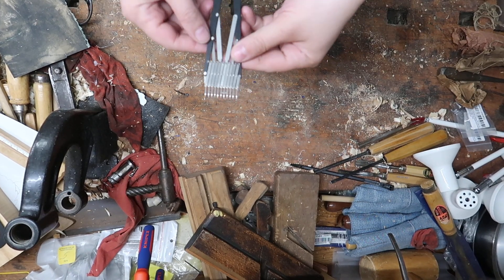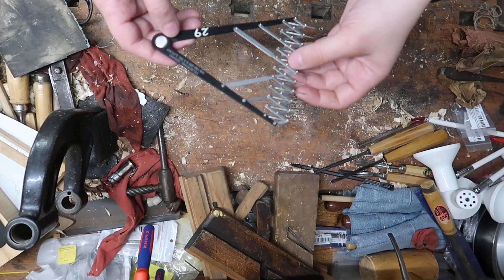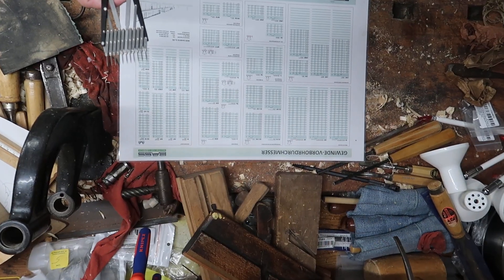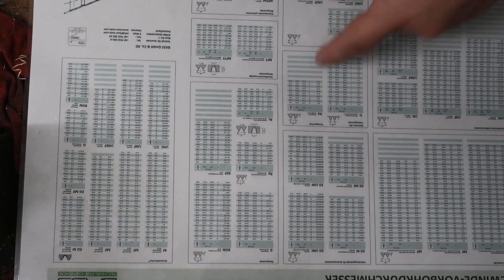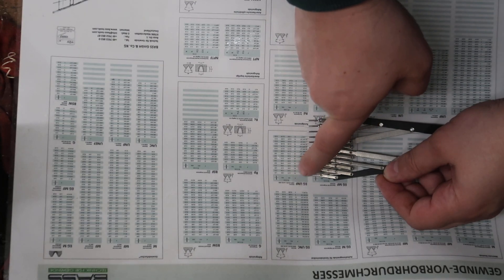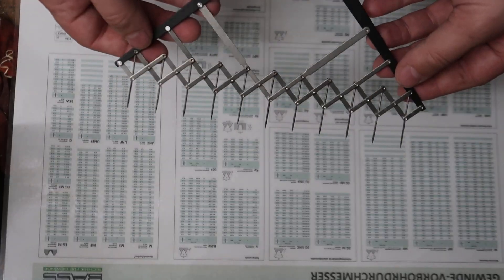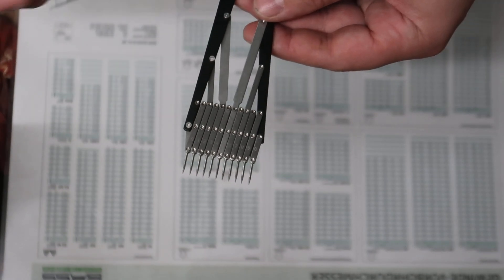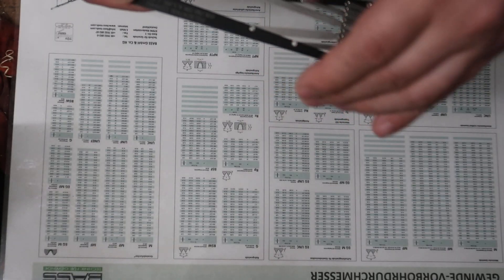Forgotten Tools | Felsenthal 22040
In this video I want to show you the Felsenthal 22040 that was used for navigation on planes and ships to figure out how long it would take to travel some place